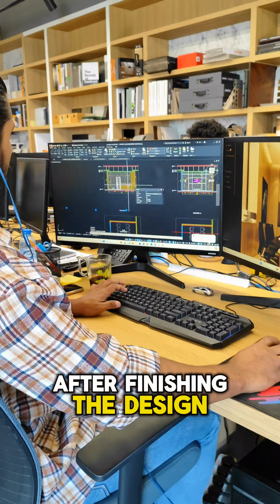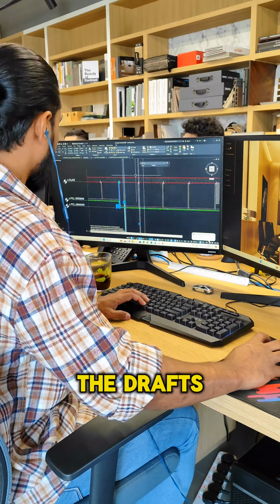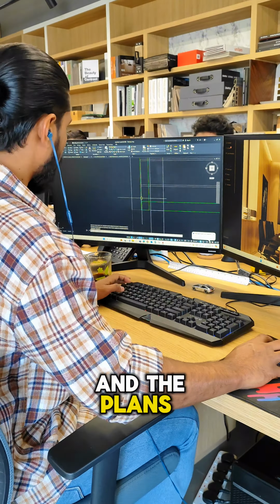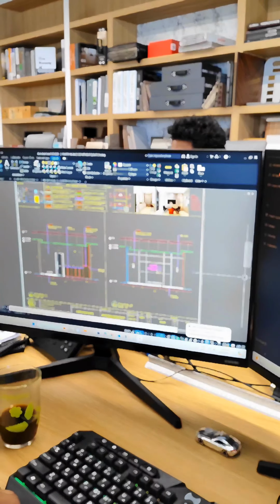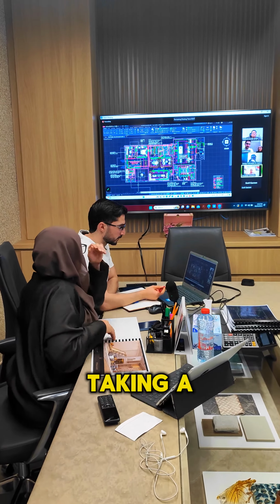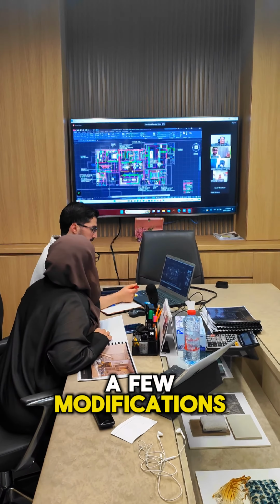The Full Interior Design Process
A step by step guide for the entire interior design process with our amazing team guiding you every step of the way, from initial concepts to flawless fit-out and finishing touches.